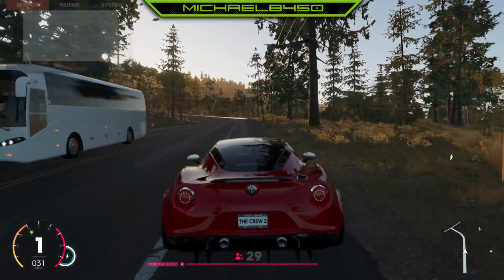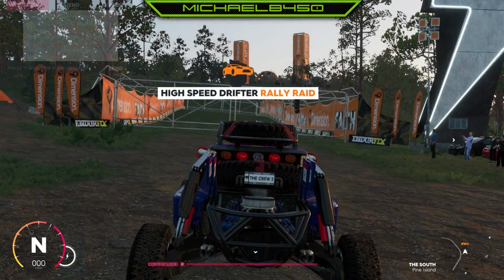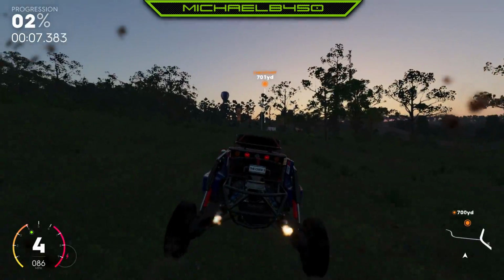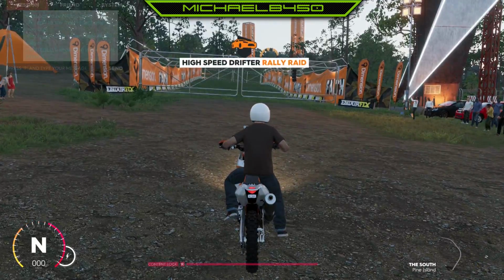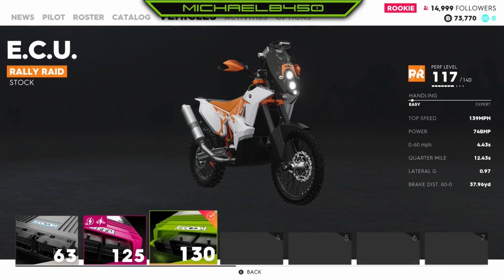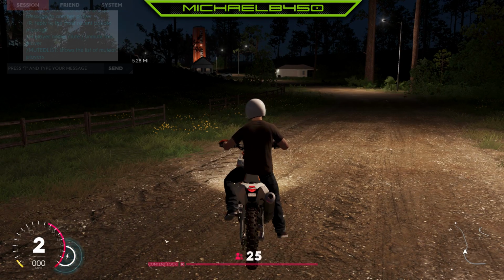The Crew 2 (Closed Beta) - Part 7 - My thoughts on manual shifting mechanics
The Crew 2 (Closed Beta), Gameplay - Part 7 - My thoughts on manual shifting mechanics.